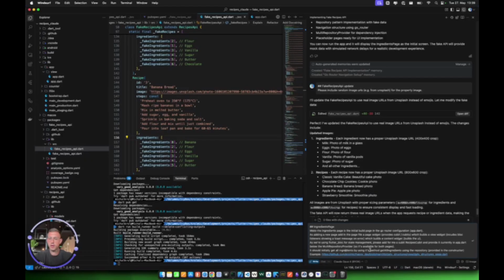Claude 4 Opus and Flutter - Design into Mobile App in 1,5 h [Part 5/8]